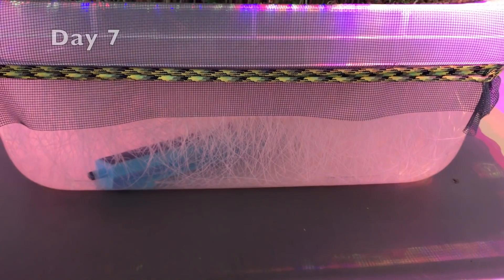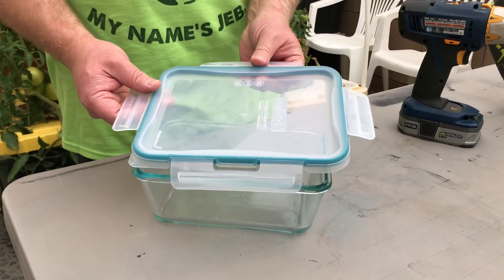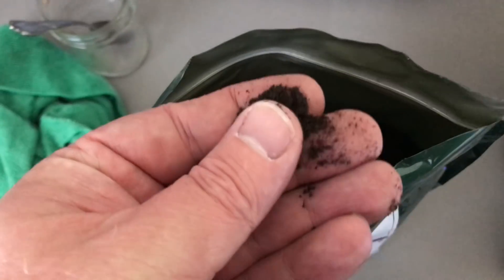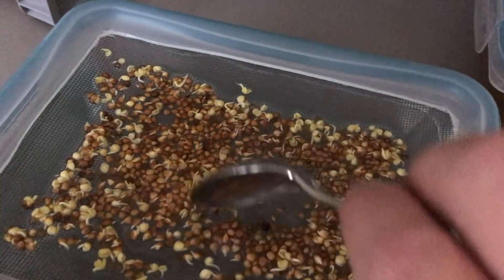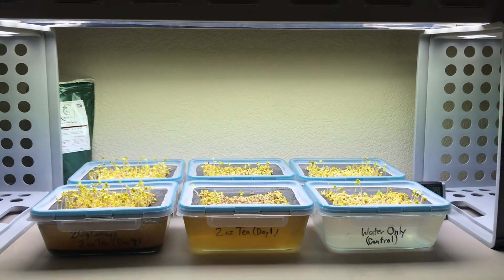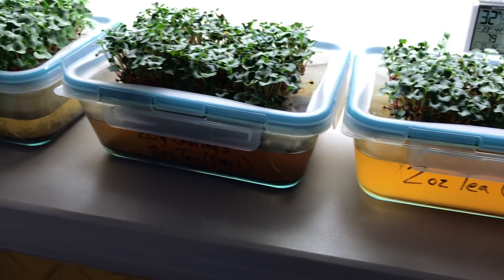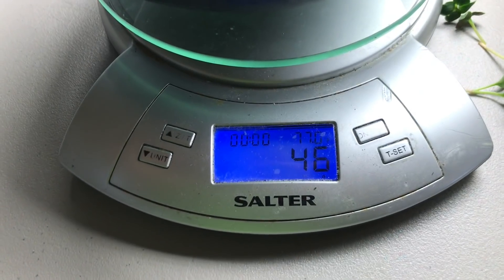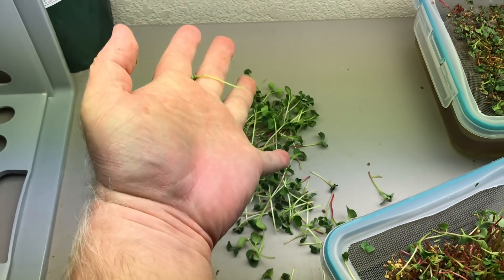Can worms improve hydroponic microgreens?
Would this video exist if worm castings couldn't?

Start your own organic hydroponic microgreens with premium, aged worm castings from VermisTerra.  Details are available at these links:

The use of worm casting tea in this video was experimental.  The product is intended to be used on established plants growing in media or soil.

Half gallon Pyrex storage dishes with "snap" lids were used to suspend a window screen over 4 pounds (1.8kg) tap water.  Six containers were prepared:

Water Only
Water and 57g worm casting tea (added on day 1)
Water and 57g worm casting tea (added on day 4)
Water and 20g worm castings
Water and 20g worm castings and 57g worm casting tea (added on day 1)
Water and 20g worm castings and 57g worm casting tea (added on day 4)

For each container, 10g French Breakfast radish seeds were soaked for 1 minute in .3 percent hydrogen peroxide solution for one minute.  The seeds were drained (not rinsed) and spread on the screen.

Light was excluded from the seeds until day 4.

The tea appears to inhibit germination (possibly from low PH).

Starting on day 4, the plants were grown under 6500k high output T5 fluorescent lights.  A fan nearby circulated air.  Temps were kept in the mid 70s to low 80s Fahrenheit.  Humidity was kept between 25 and 40 percent.

Around day seven, a noticeable smell developed.  The containers with tea had an ammonia smell and the containers with castings had more of an earthy smell.  The water-only container had the least smell.  It could be described as a mildly musky plant smell.

No mold was observed in any of the containers.

The water-only microgreens had a strong radish flavor and a slightly fibrous consistency.  The worm casting microgreens had a lush texture, but were slightly milder, possibly due to the pink pigment developing less from the stems being shaded by from the thick leaf canopy.

Harvest Results
4g - Water and 57g worm casting tea (added on day 1)
16g - Water Only
19g - Water and 57g worm casting tea (added on day 4)
38g - Water and 20g worm castings and 57g worm casting tea (added on day 1)
46g - Water and 20g worm castings
51g - Water and 20g worm castings and 57g worm casting tea (added on day 4)

Adding worm casting tea on day one reduced yield by 17 to 75 percent
Adding worm casting tea on day four increased yield by 11 to 19 percent
Adding worm castings increased yield by 170 to 190 percent

Music is Vltava by Bedřich Smetana